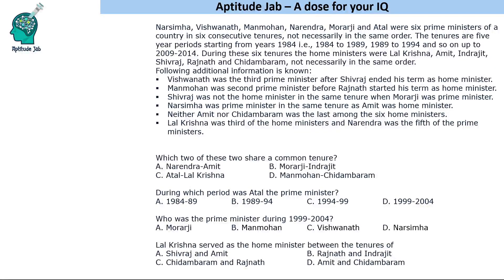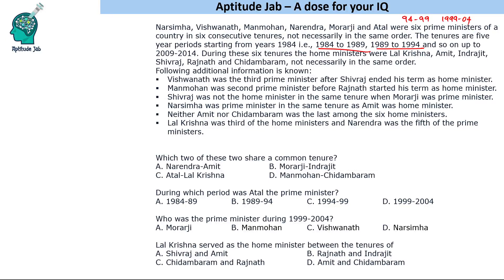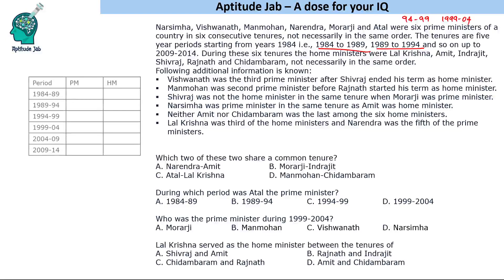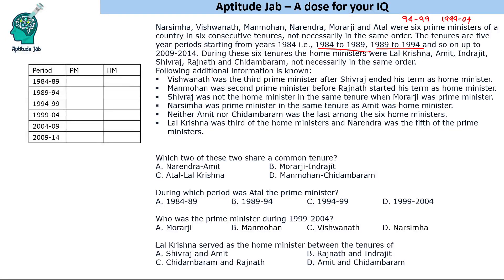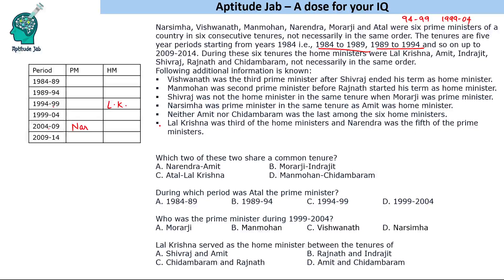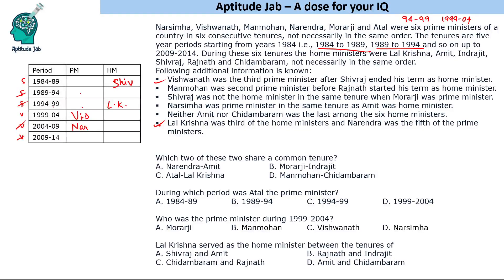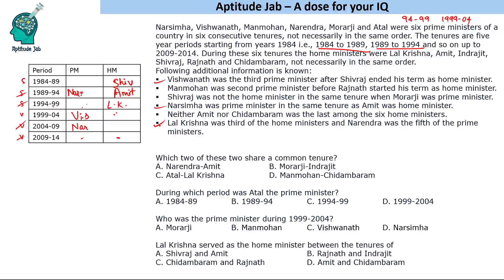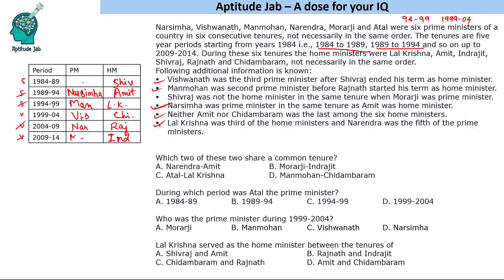CAT Infinite DILR - Set 163 | The Prime Ministers and Home Ministers | Scheduling Puzzle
This is scheduling puzzle. Six Prime minister serve in different tenures along with six different home ministers. One needs to find the PM-HM combination  for each of the tenures.